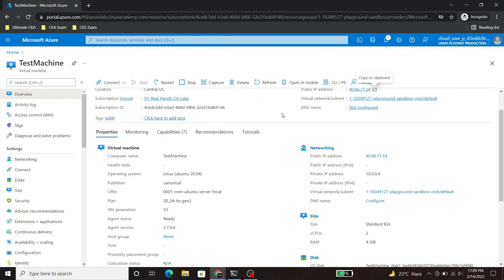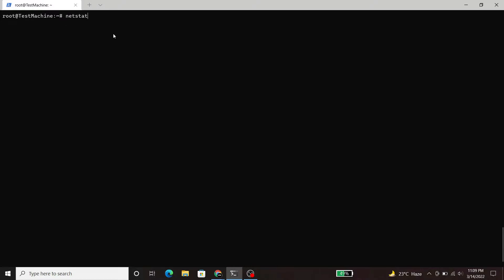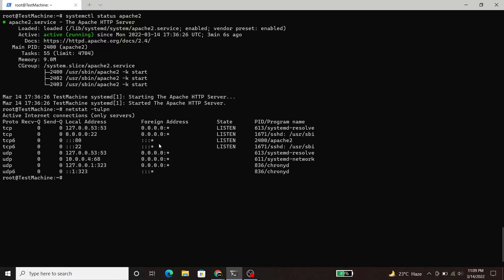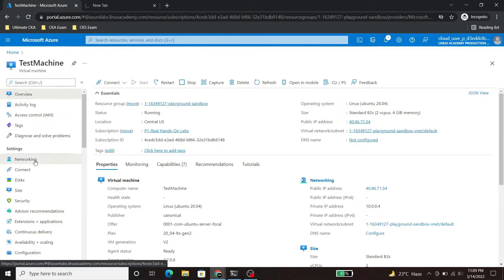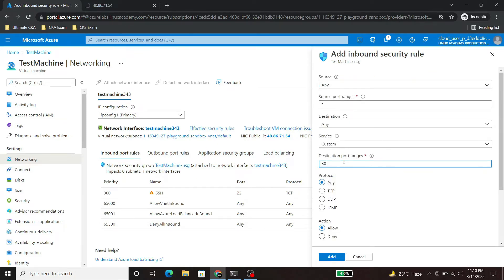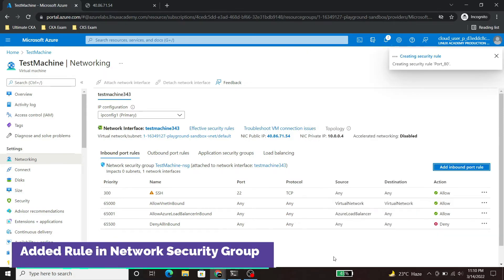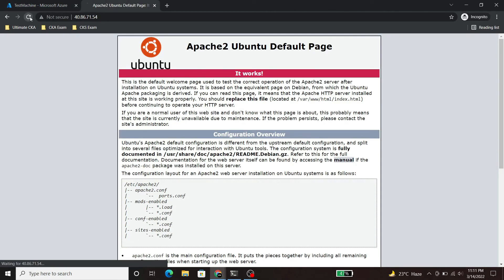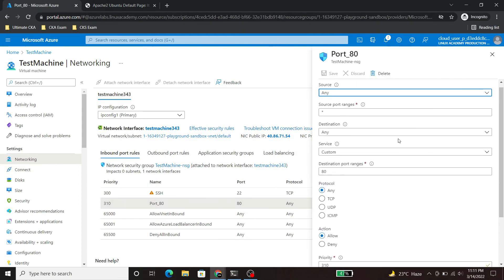How to Open Port of a Virtual Machine in Azure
This video shows process to open a port in a Virtual machine hosted on Azure Cloud.